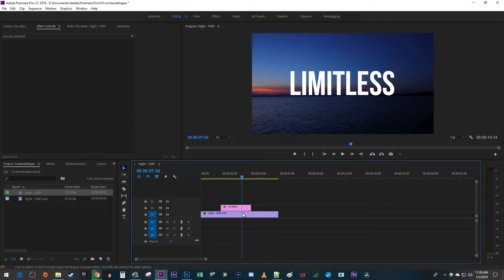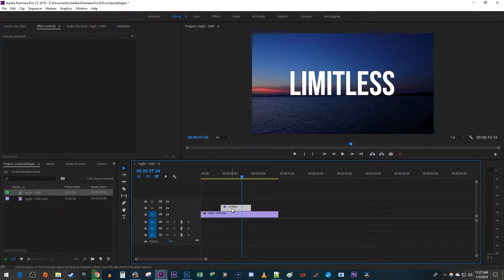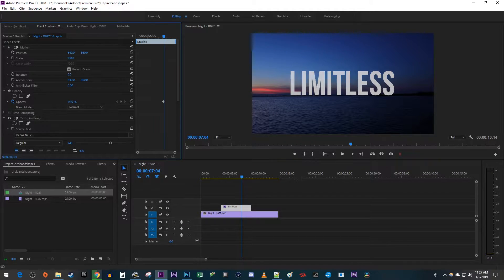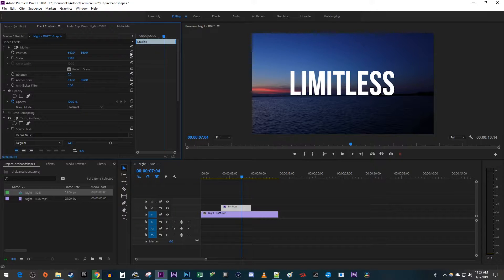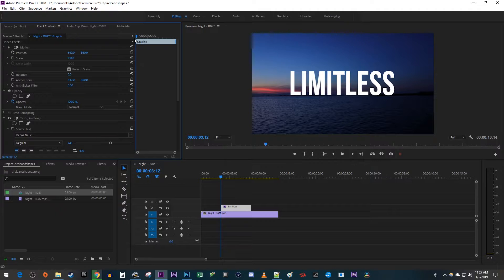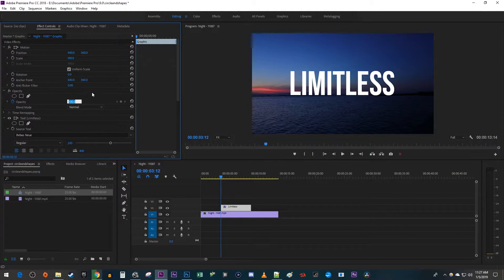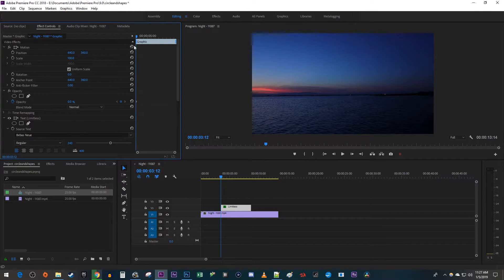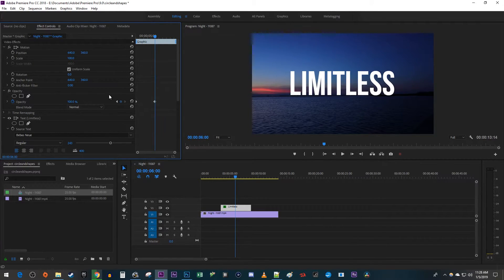Premiere Pro : How to Change Opacity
A tutorial on how to change opacity of objects like images and text in premiere pro cc 2019.